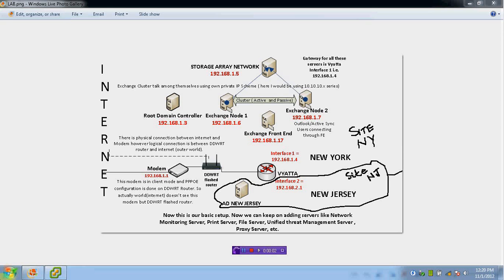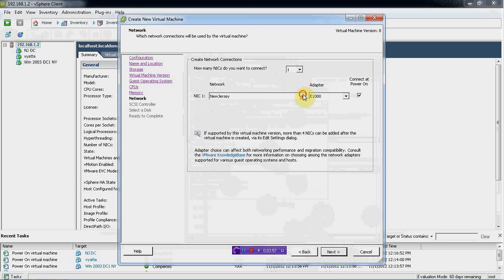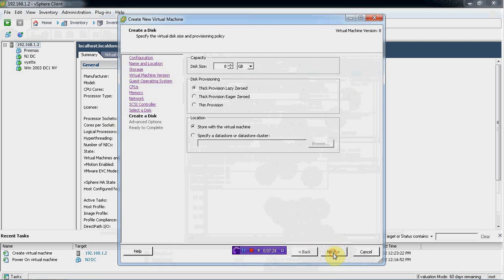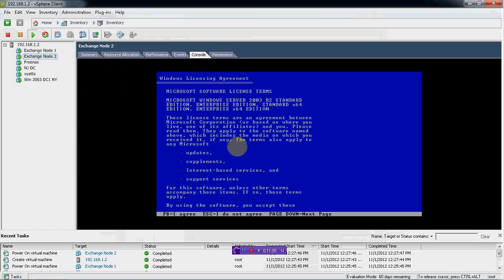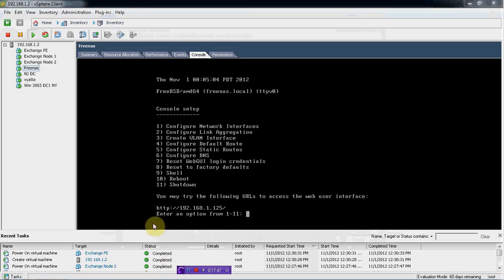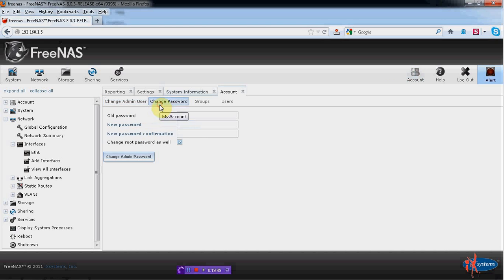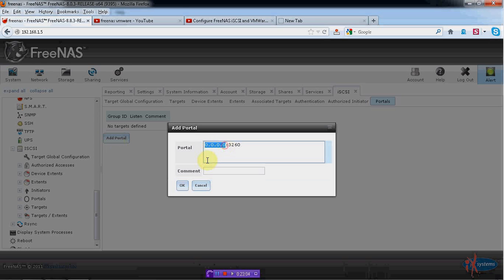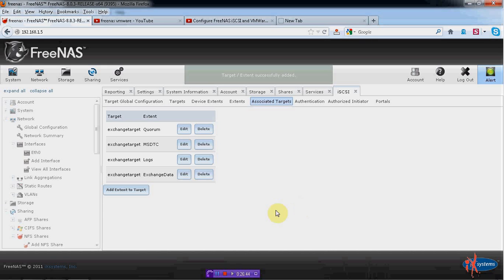8 SAN (FreeNAS) Configuration and Windows for Exchange 2003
1)Introduction to iSCSI and FreeNAS
2)FreeNAS Installation and Configuration
3) Windows Server 2003 installation for Exchange 2003 Cluster and Front End